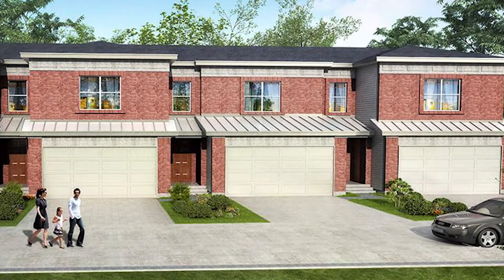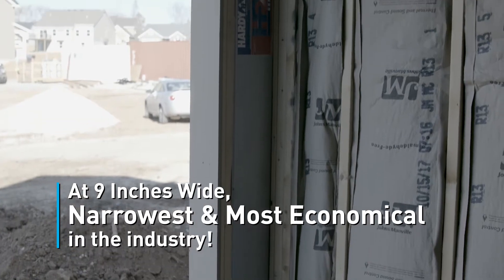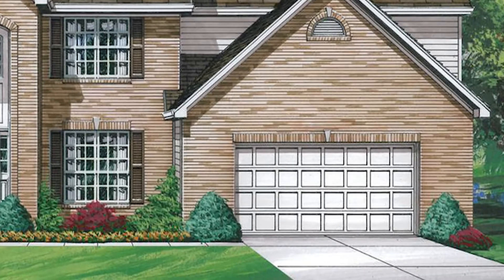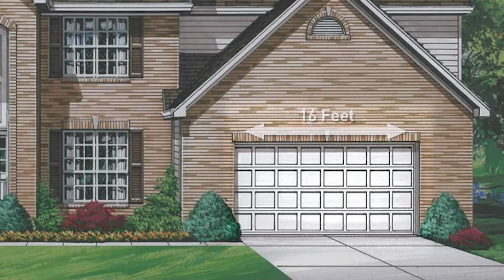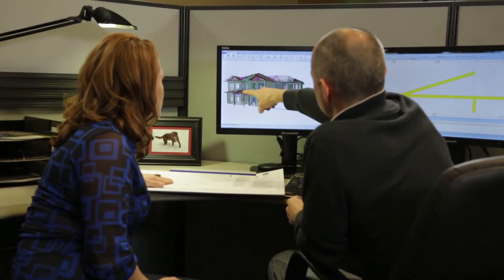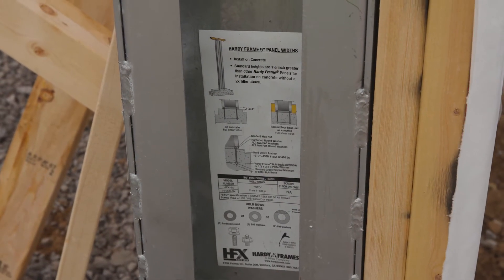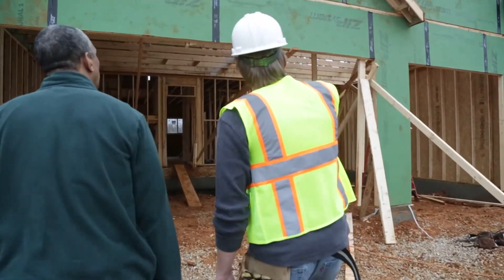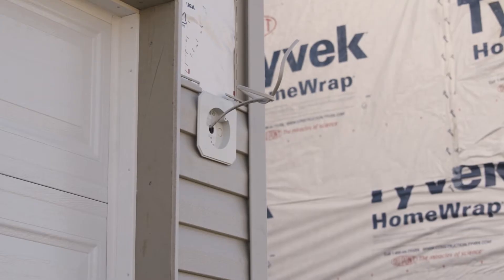Smarter Solution to Building Garage Doors: HFX IRC Shear Wall Panel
There is a new solution for constructing wall openings. The Hardy Frame® HFX Prefabricated Shear Wall Panel is the narrowest panel in the industry, offering a space saving option for garage fronts that also meets the 2015 IRC code. Not only does this save space in the design, but it also saves time and money in the building process.

Follow us for information about innovative new products and technology as well as job site tips: